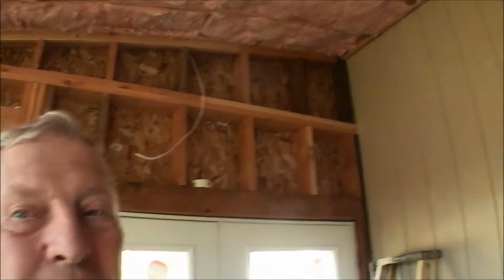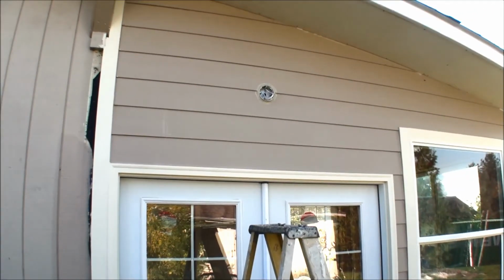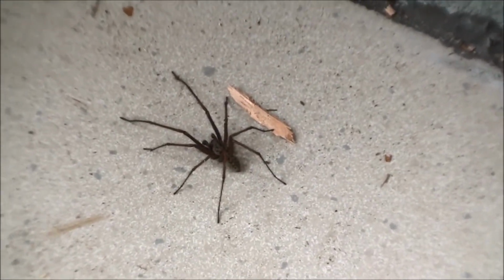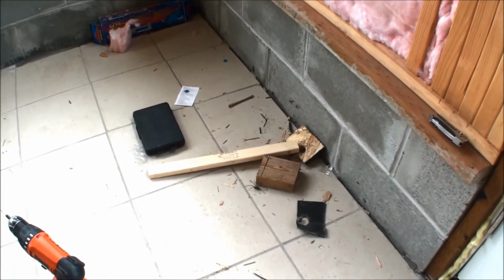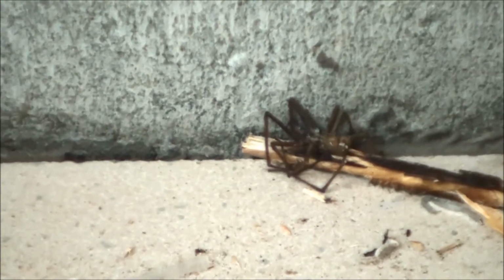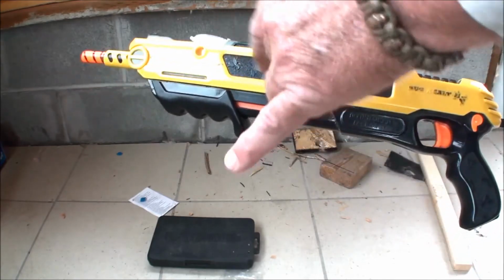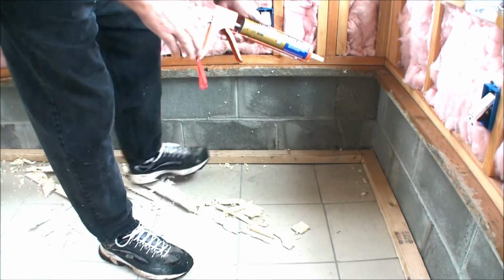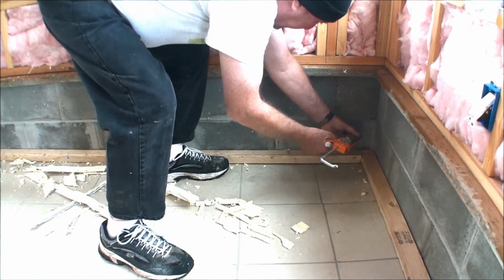Foam Board, Spider and Outside Light for the Washington Room